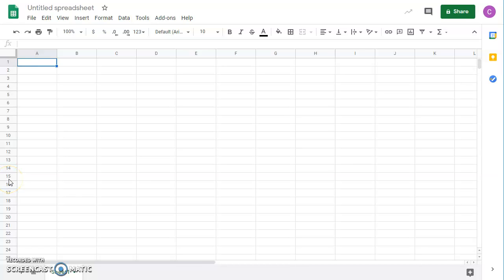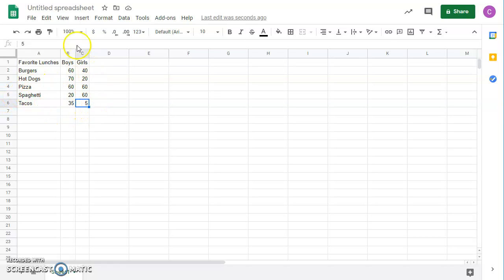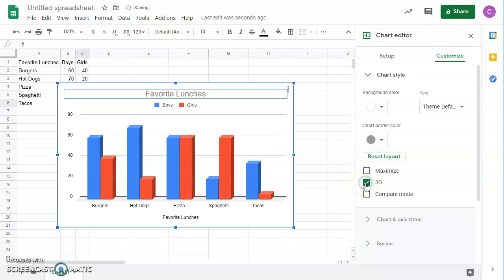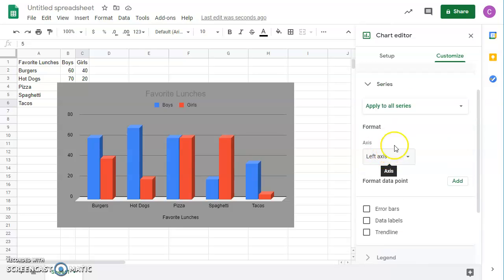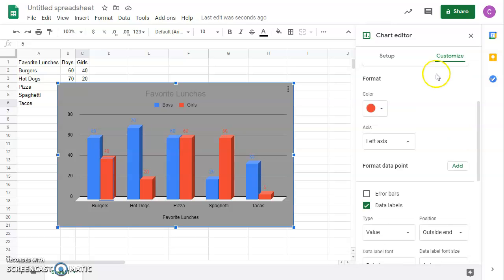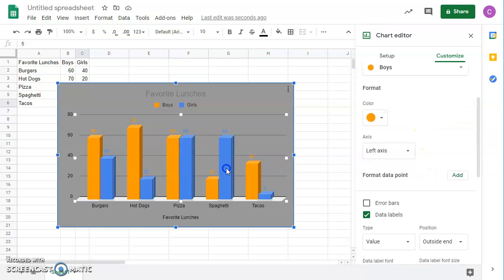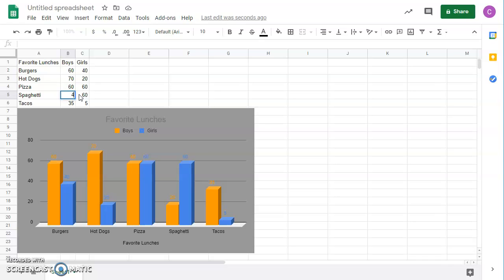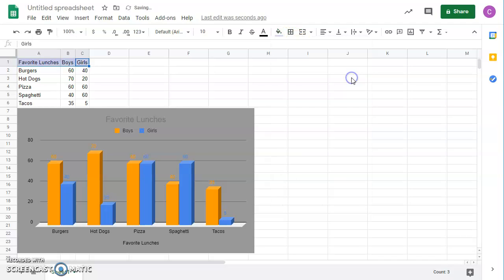Chart Properties with Google Sheets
Learn how to change background colors, set data labels and change bar colors on a chart.